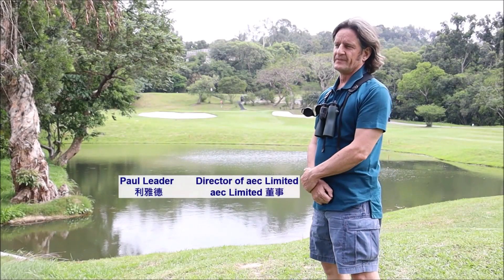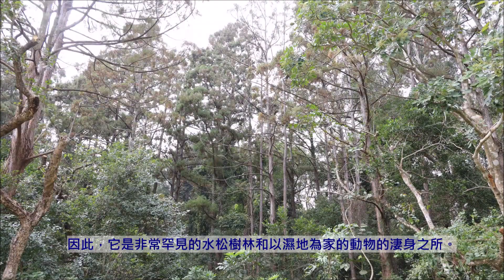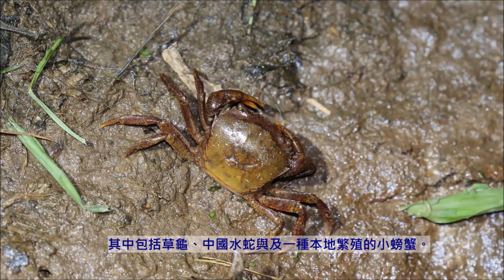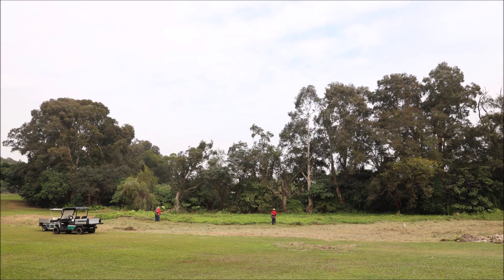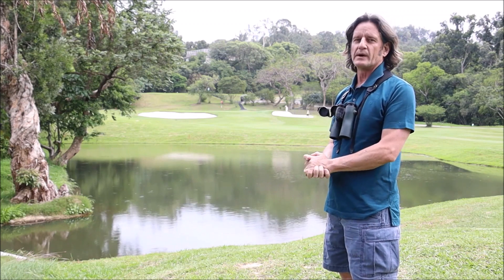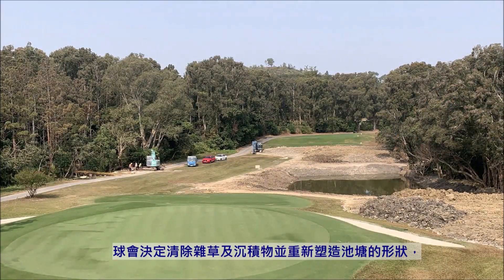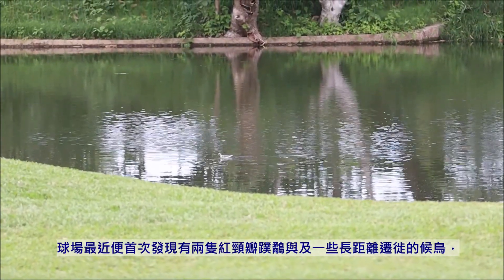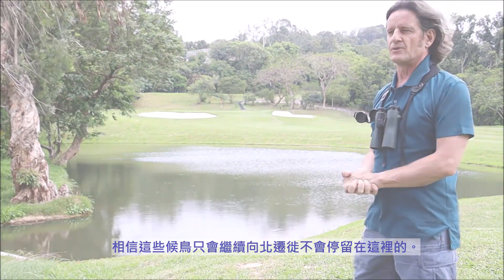香港哥爾夫球會與環境管理：粉嶺舊球場7號洞 - 上集 || HKGC Ecology Old Course #7 Part 1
香港哥爾夫球會最近完成了粉嶺舊球場7號洞的一項改善水資源管理的重大工程，主要目的是為了改善野生動物棲息地及維護生物多樣性。

這段影片將會分為上、下兩集，由香港著名生態學家利雅德先生 Paul 解釋推行這個項目的主要目的，以及如何對生態保育及維護生物多樣性有顯著的影響。

One of the biggest course projects the Club has undertaken this year has been the resurrection of the pond on the 7th hole of the Old Course, which was done to improve both wildlife habitat and the hydrology of this ecologically important area.

In this first of a two-part video series, our ecology consultant Paul Leader explains the background to the project and how it is already having a positive effect on biodiversity here at Fanling!